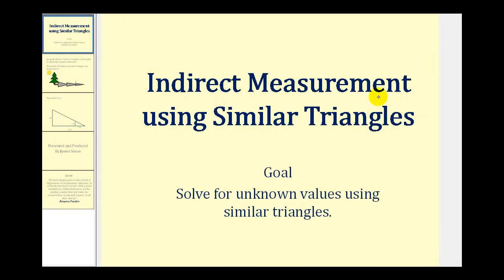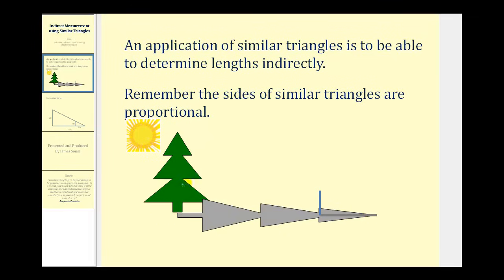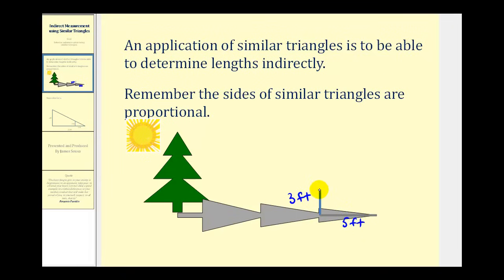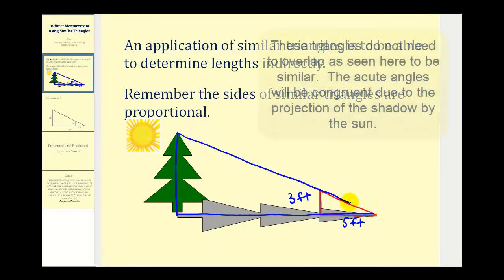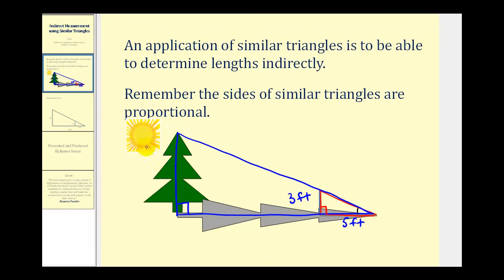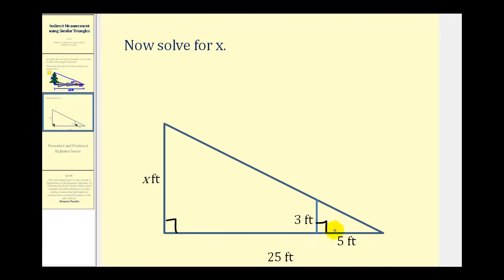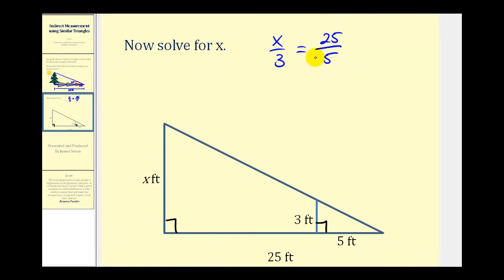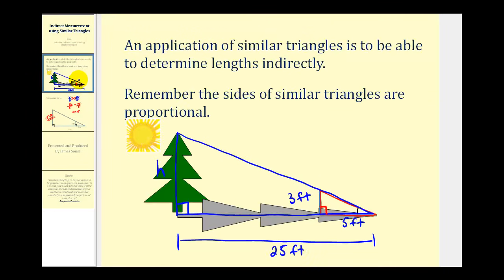Indirect Measurement Using Similar Triangles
This video explains how to use the properties of similar triangles to determine the height of a tree.